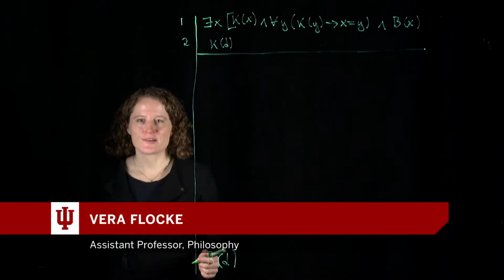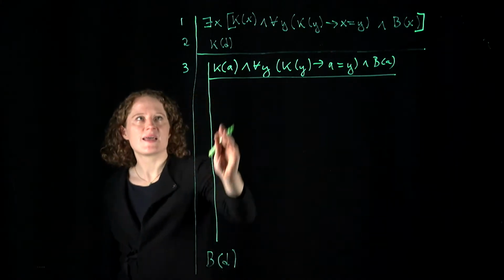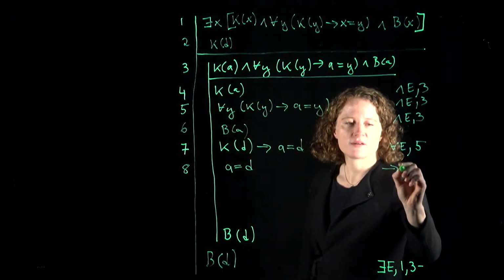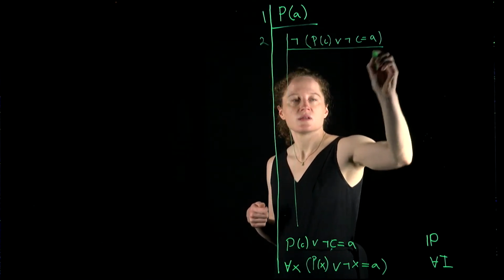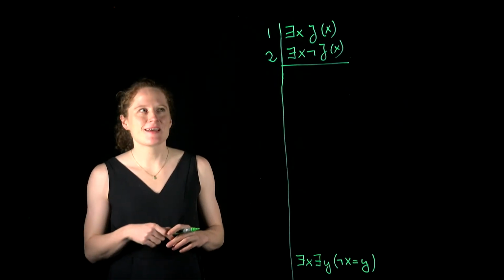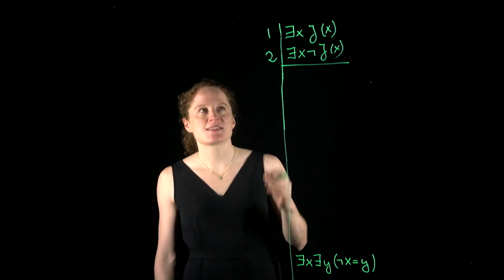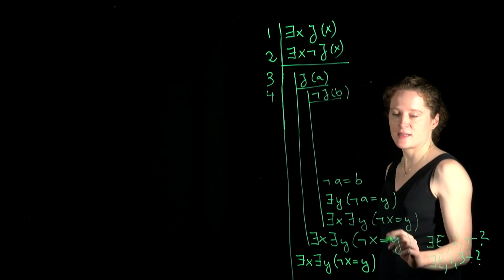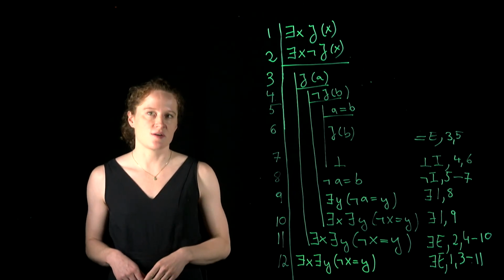P250, Introduction to Symbolic Logic, Lecture 15.3: Worked Examples